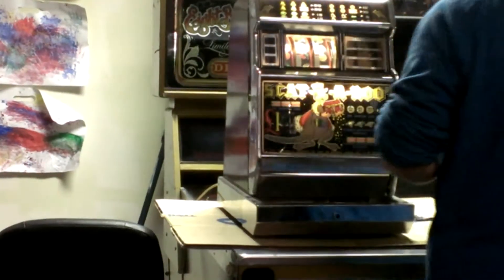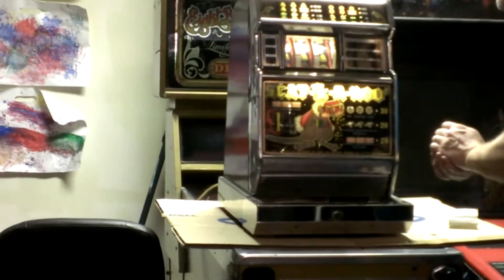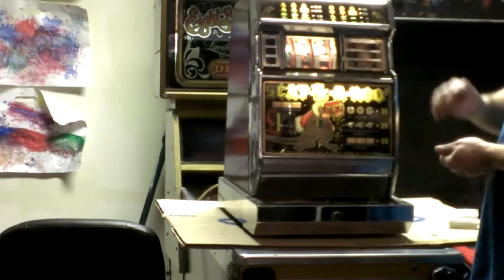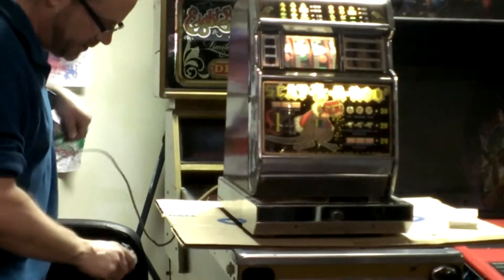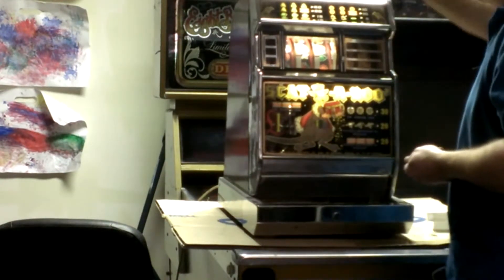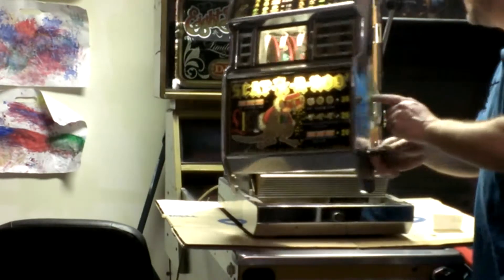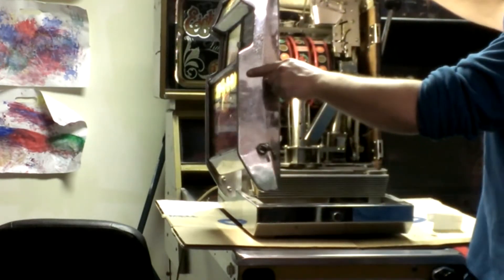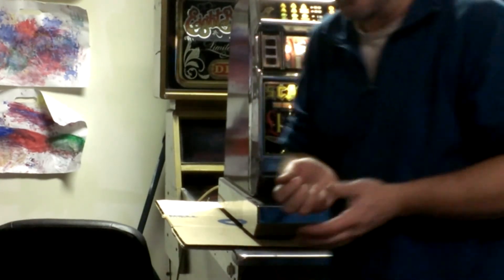1948 Riviera Jubilee quarter slot machine in operation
This is a video of my 1948 Riviera Jubilee slot machine.  I took this to show that the slot was indeed working.